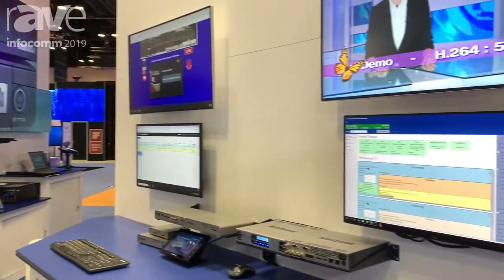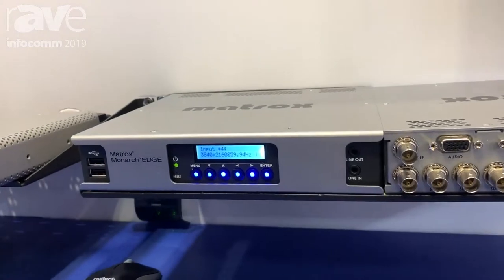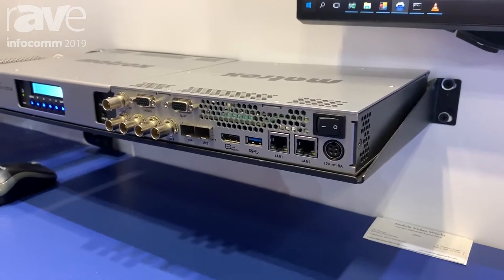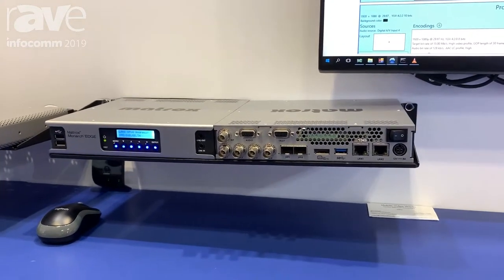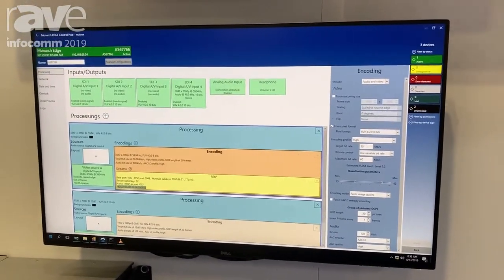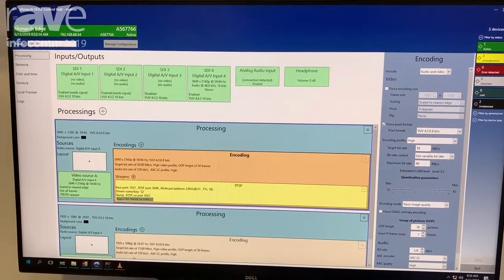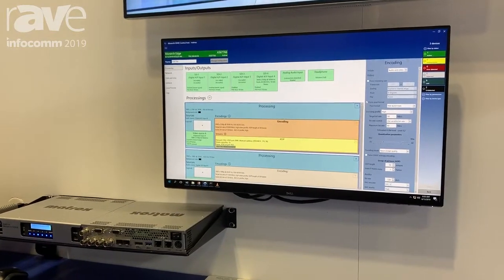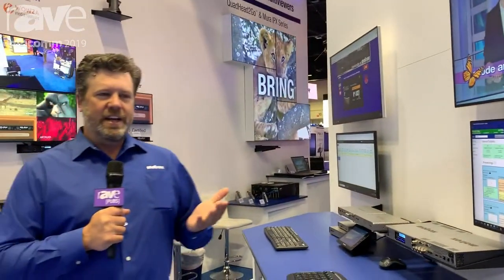InfoComm 2019: Matrox Adds the Monarch EDGE 4K/Multi-HD Video Encoder Ideal for High Speed Sports